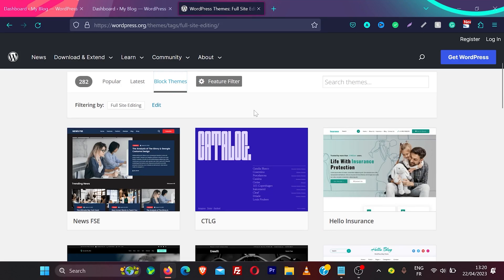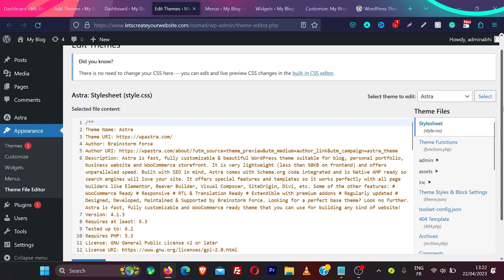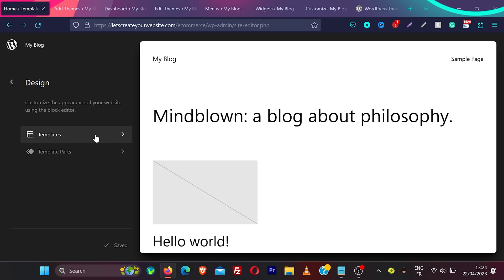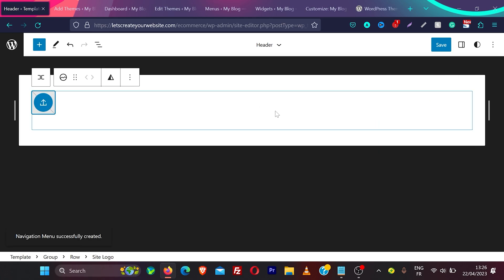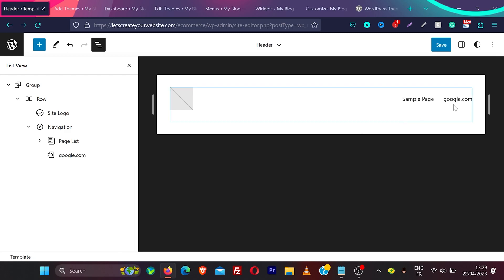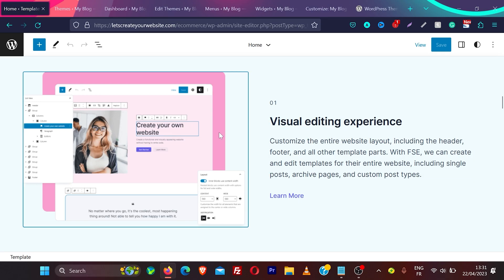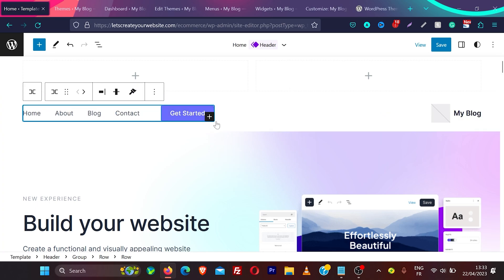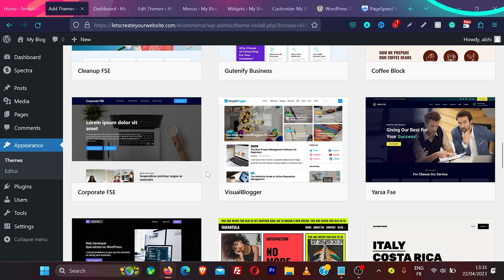This is Future Of WordPress - WordPress 6.2 & Block Themes ( End Of Page Builders? )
WordPress block themes are the best way to create websites with full site editing features. Don't choose a classic theme to create a new website.

Wordpress 6.2

0:00 Intro to wordpress 6.2 & Block themes
0:21 Difference between block theme & classic themes
1:40 Block theme templates
2:44 Editing header in Block theme
5:15 Spectra One theme
6:10 Spectra block Editor
7:40 Why choose the Block theme?
8:41 Outro